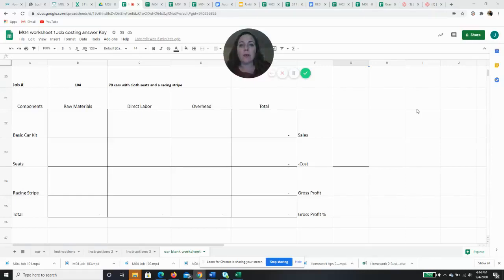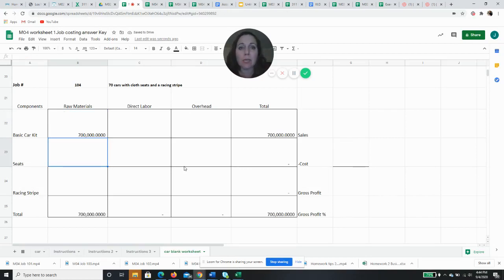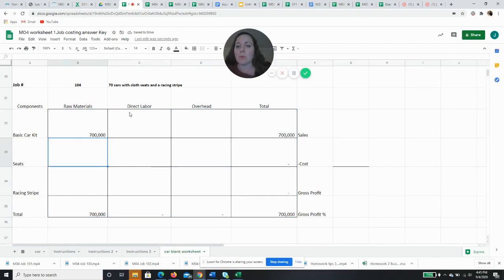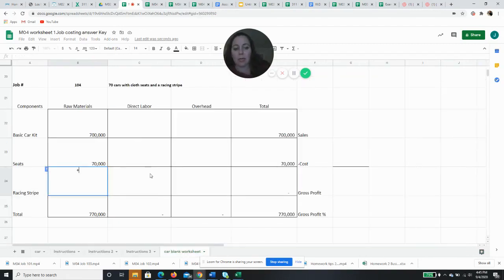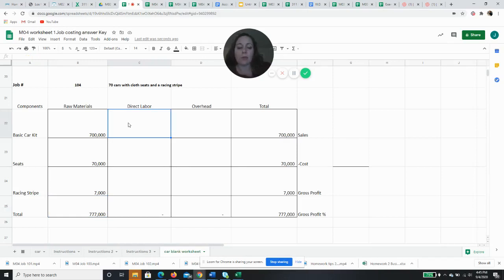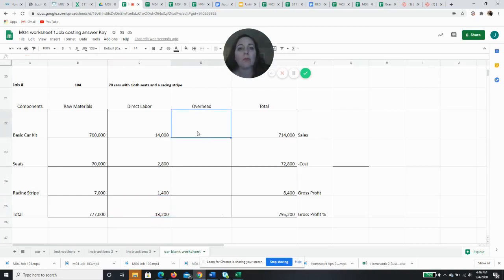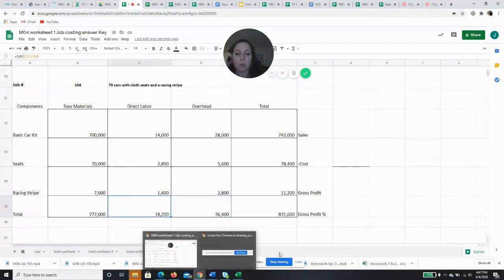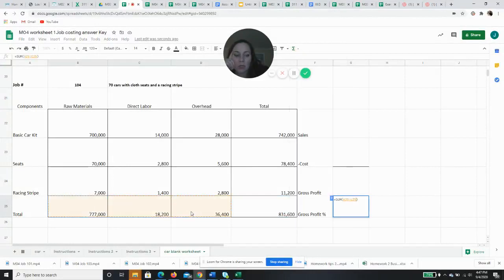M04 Job 104